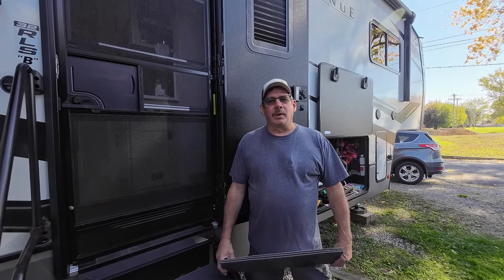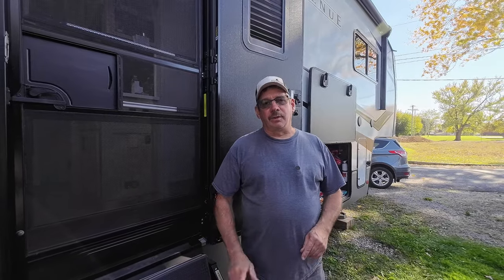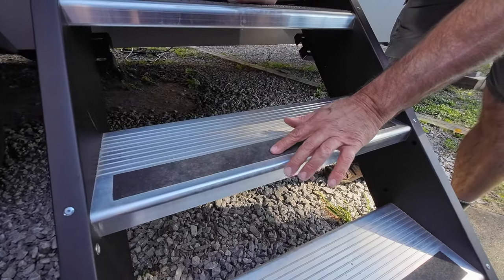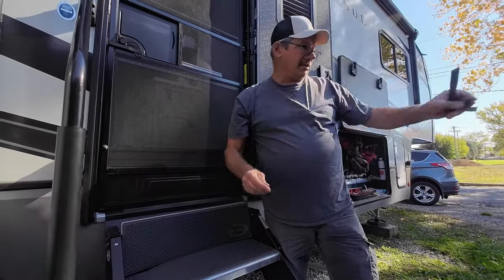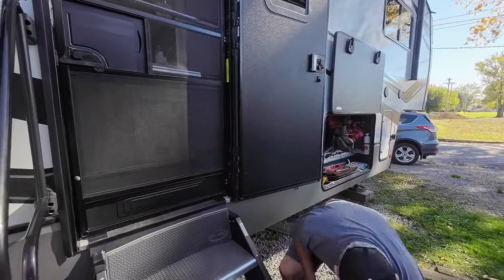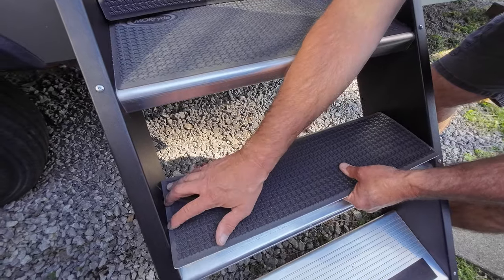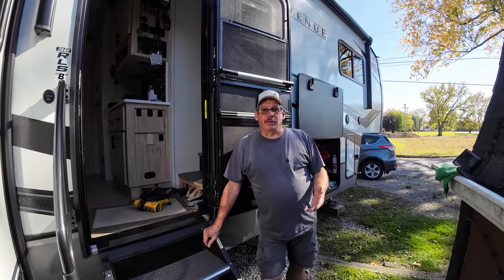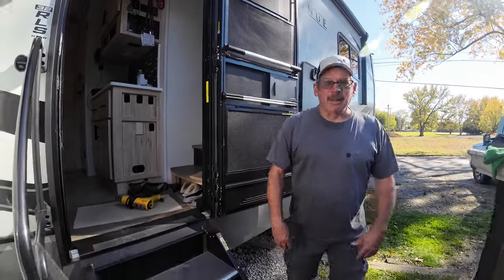MORryde Step Tread Install